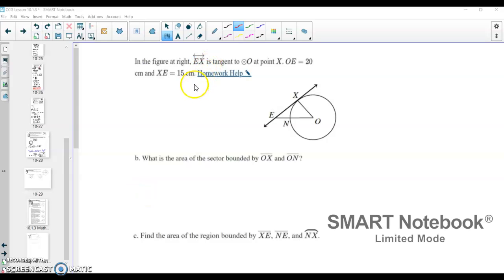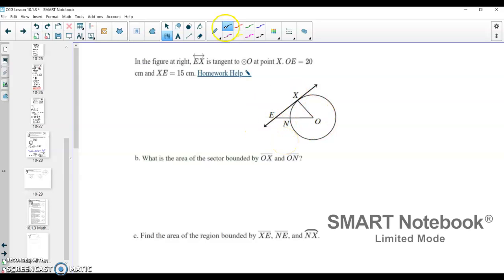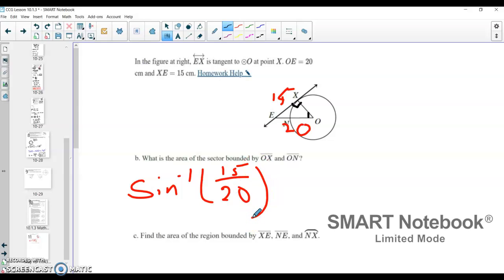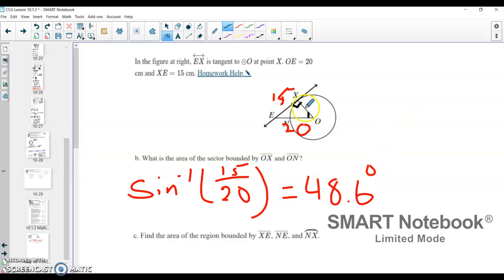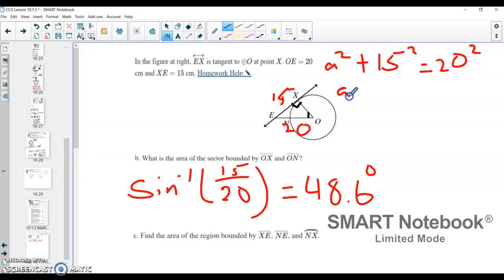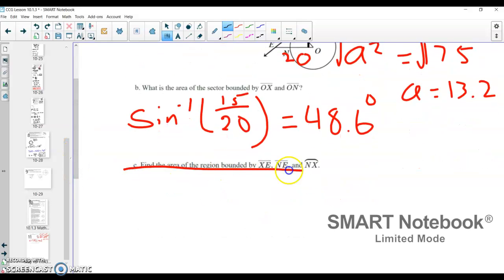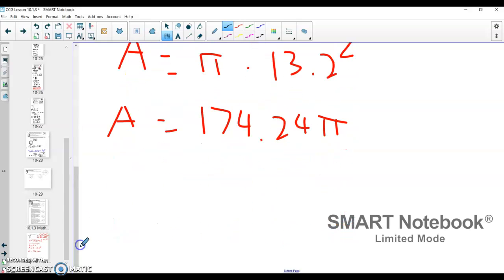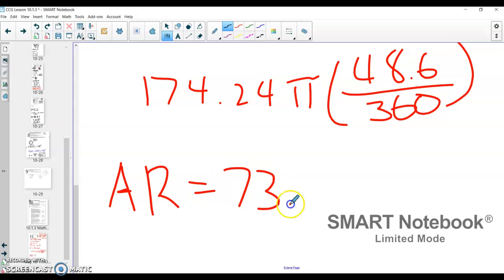Homework 10.1.5 Part B